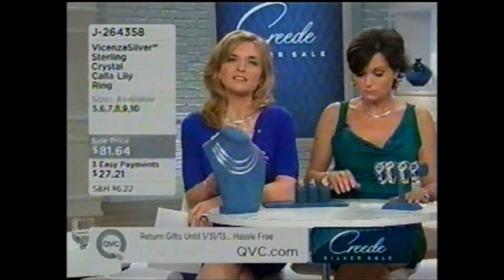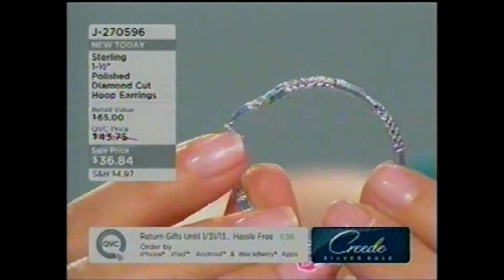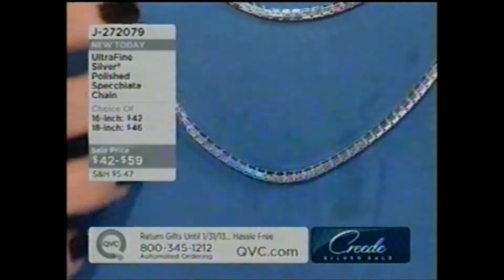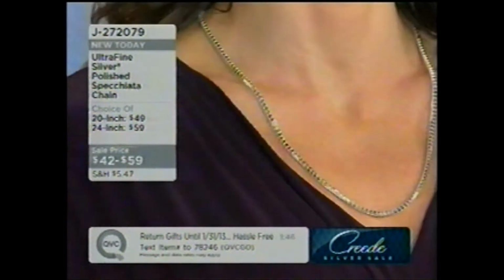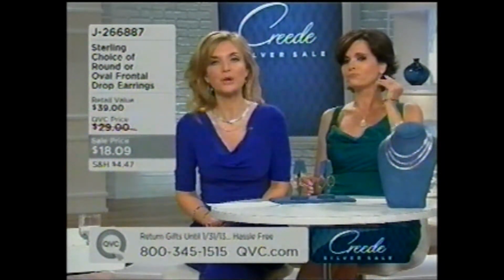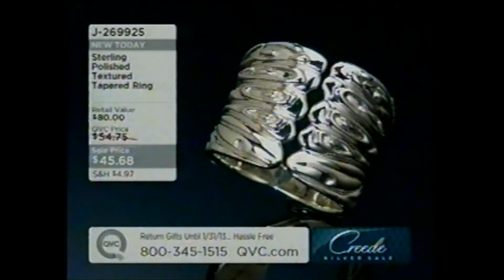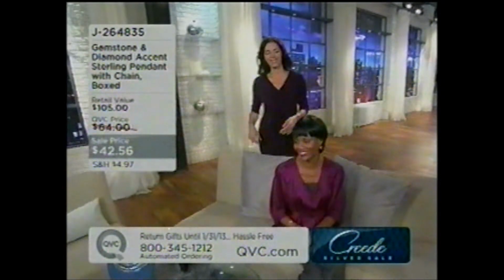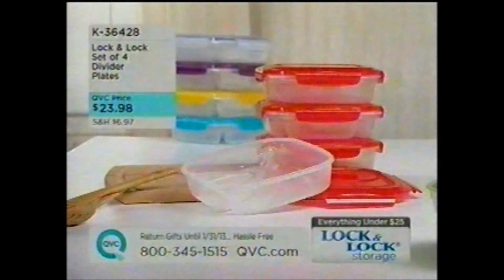Creede Silver Strike 2012 with Nancy and Jennifer Hour III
QVC's 11th Annual Creede Silver Strike
with Nancy Hornback, Jennifer Coffey, Katia Biassou, and Chantal Mamula
Tuesday, October 2, 2012 4am ET
In celebration of the 123rd anniversary of the last great silver boom of the Old West.